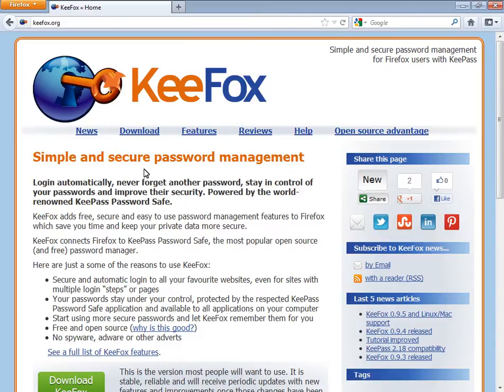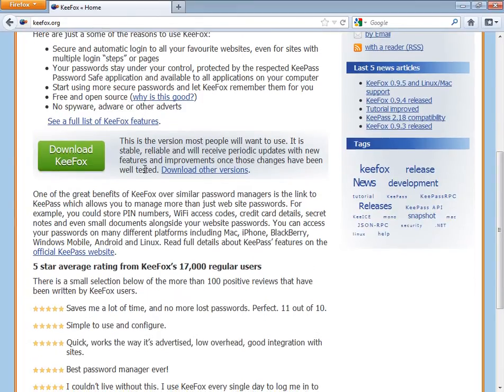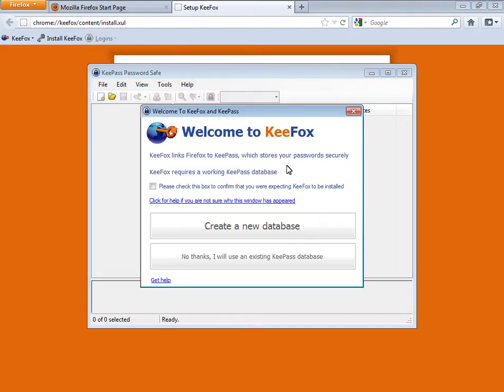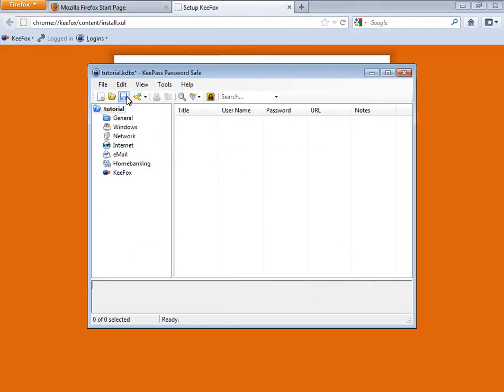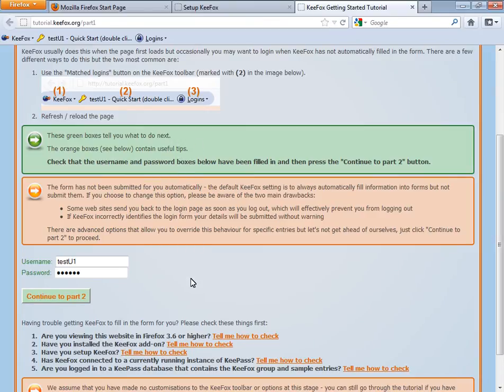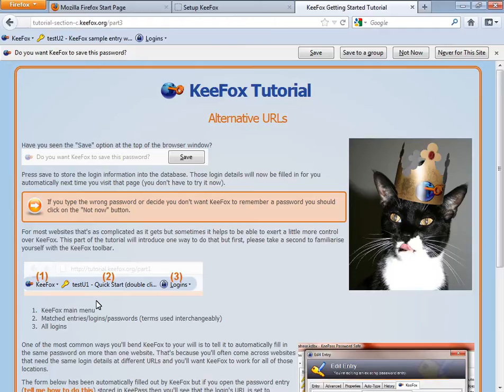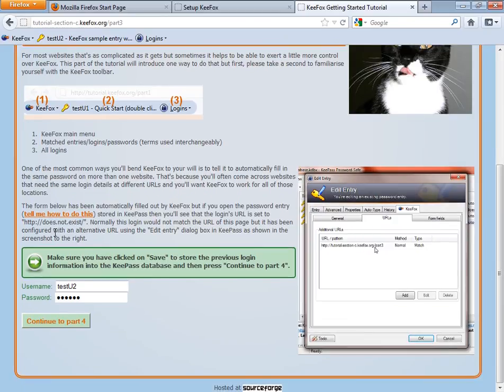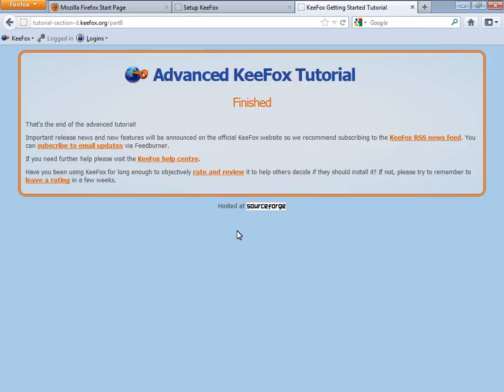KeeFox introduction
See how to keep your passwords safe by installing KeeFox. A brief walkthrough the installation and initial setup of your secure password database is followed by a quick demonstration of KeeFox in action using the "getting started" tutorial website.